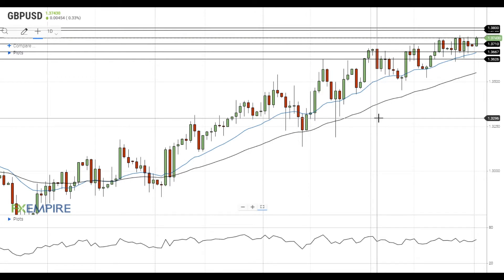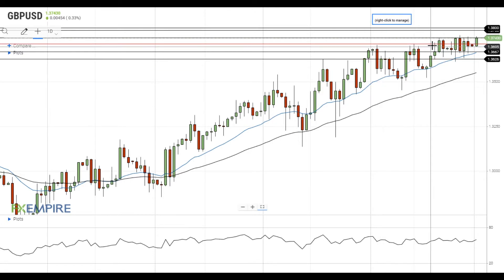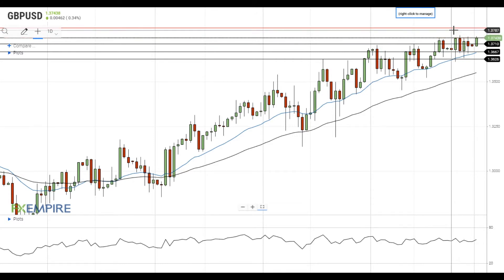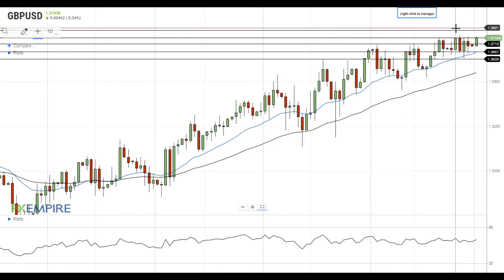GBP/USD Technical Analysis For February 1, 2021 By FX Empire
GBP/USD settles above 1.3710 and is trying to get above the next resistance level at 1.3745.